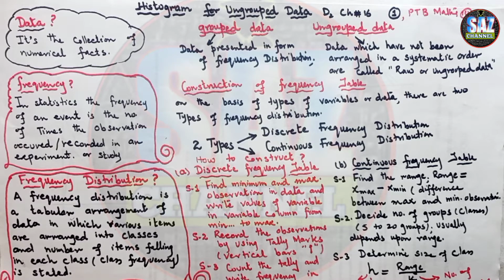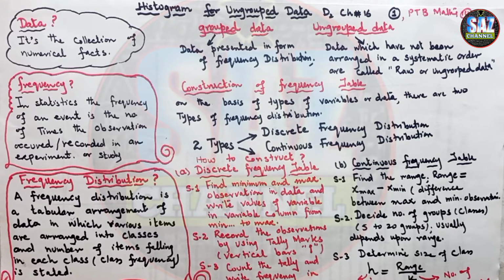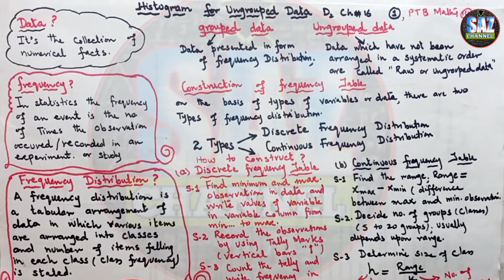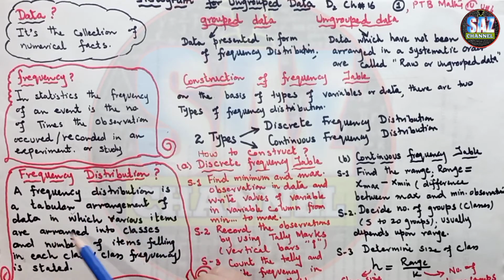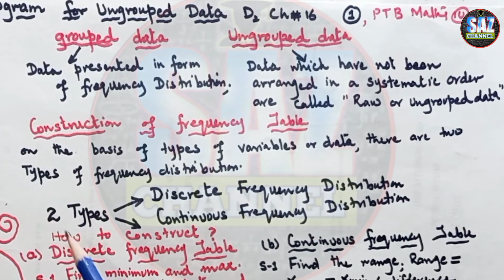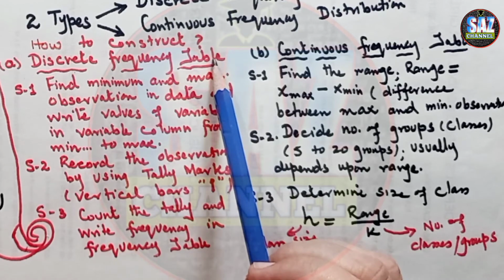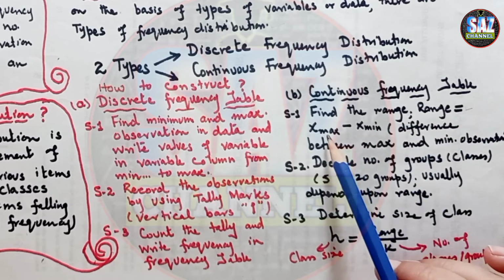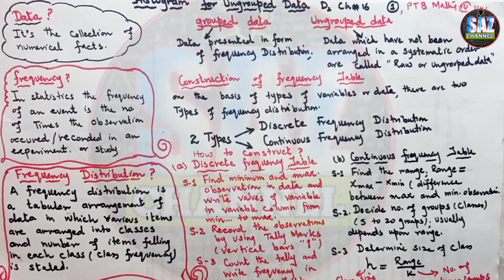Histogram|Data and its types|Frequency |Frequency Distribution| NSMD2(7TH EDITION)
This video lesson is based on solution of problems involving basic concepts related to Histogram
e.g data ,frequency, frequency distribution and method of construction of frequency tables